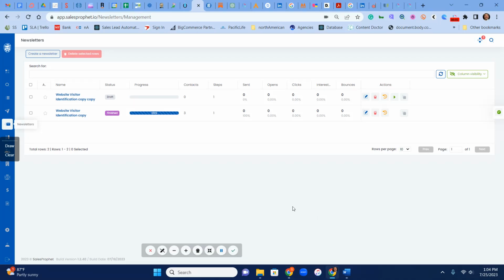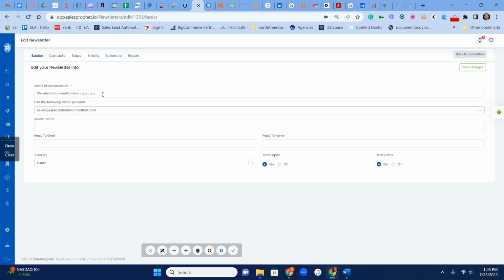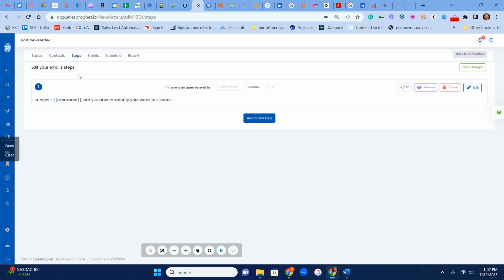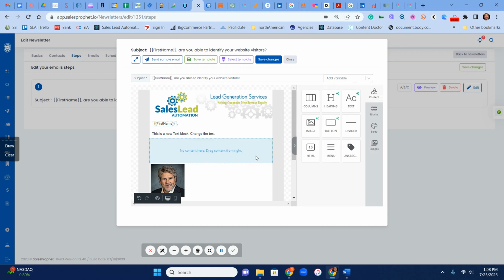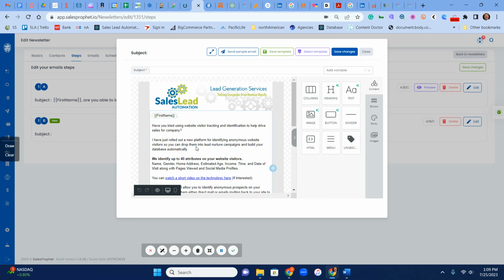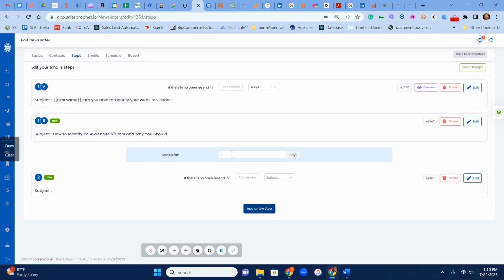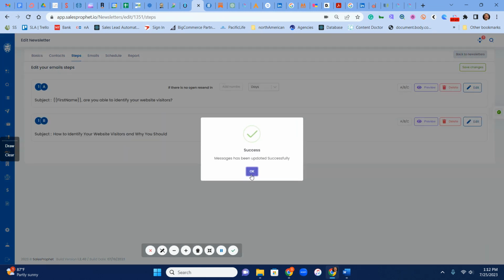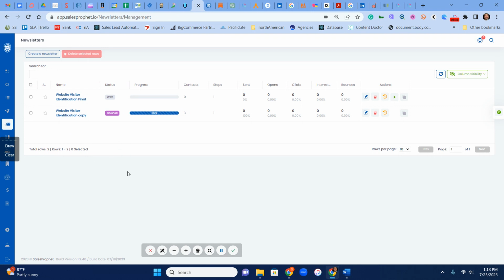SalesProphet | Sending Newsletters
This video covers Sales Prophet's drag and drop email editor ideal for sending e-newletters and mass email as well as how to create lead nurturing campaigns.